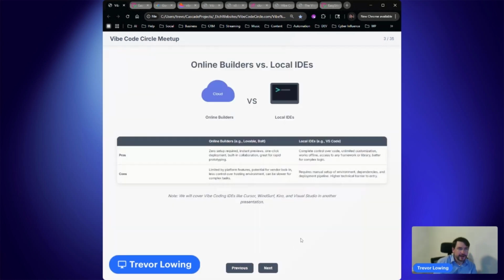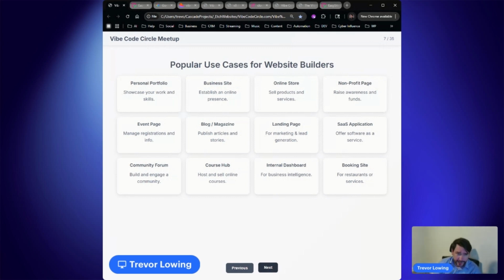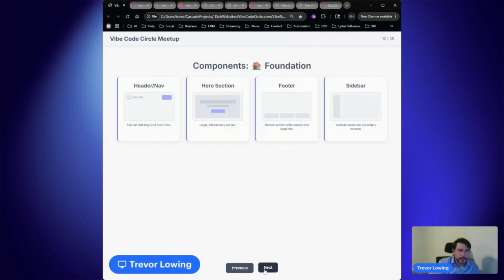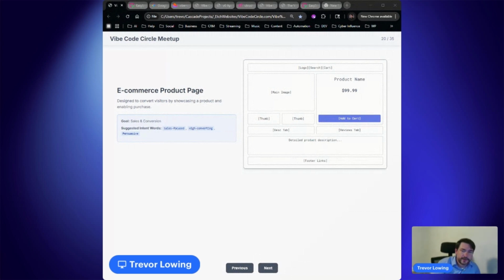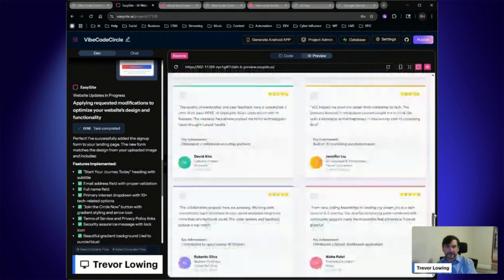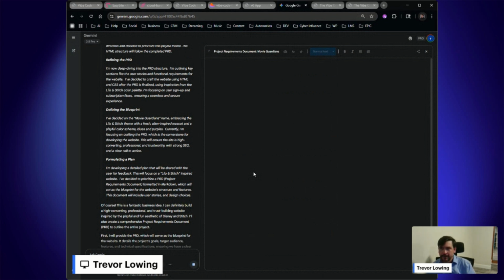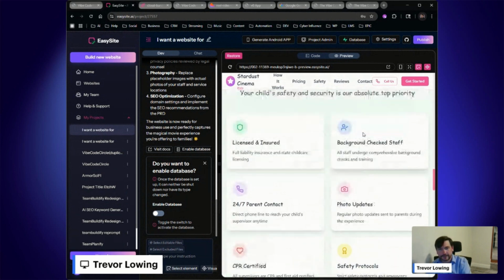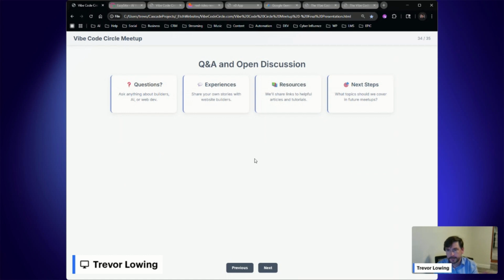Vibe Code Circle: Exploring Modern AI Website Builders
💡 The speaker, Trevor Lowing, organizes a meetup called Vibe Code Circle, focused on exploring AI in website development, especially modern AI website builders that allow toggling between visual elements and code.

🌐 AI Website Builders discussed include: Lovable, Bolt.new, Replit, Base 44, and Easy Site. Each has its pros and cons, such as ease of use for rapid prototyping and potential limitations in platform-specific lock-ins.

🔧 Easy Site is noted for being particularly user-friendly with a lifetime deal, offering options to bring your own API key for extended use without additional costs.

📋 The meetup covers the life cycle of website development using AI, from prototyping and deployment to real-time collaboration and GitHub integration for version control.

🤖 AI builders can create both websites and web applications, showcasing adaptability from simple landing pages to intricate web apps like Figma and Adobe’s offerings.

📈 Business applications discussed include personal portfolios, business sites, online stores, non-profit pages, event pages, blogs, community forums, and many more, highlighting the AI's versatility.

👉 Effective AI Prompting involves providing clear intent and context, defining the audience, specifying components, and visual styles to ensure the final product aligns with the initial idea.

🛠️ When crafting a prompt, consider aspects like high converting layout, SEO optimization, and trust-building elements for better engagement and visibility.

🎨 The demo showed how using a prompt designed for a kid's cinema service website resulted in varied outputs across platforms like Easy Site, Lovable, and Gemini 2.5 Pro, illustrating different strengths and customization abilities of each tool.

🔄 Troubleshooting tips include adjusting the visual style and components through re-prompting and making use of version control features for reversing unsatisfactory changes.